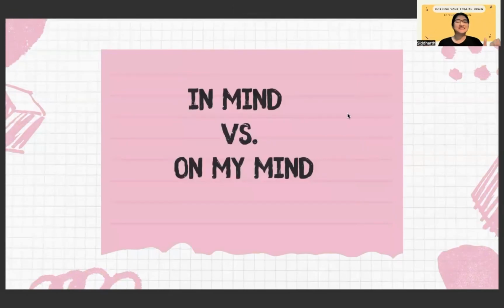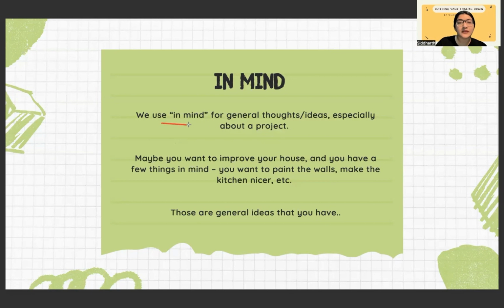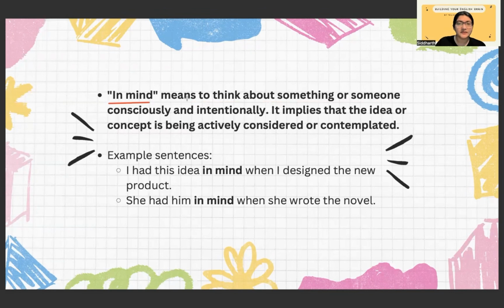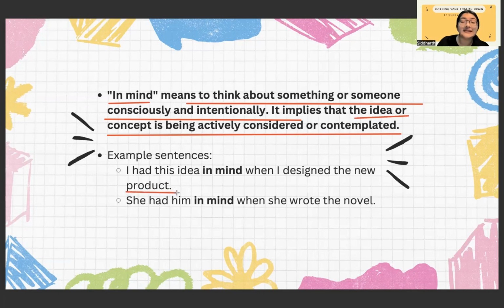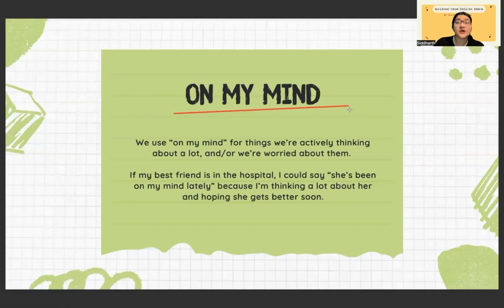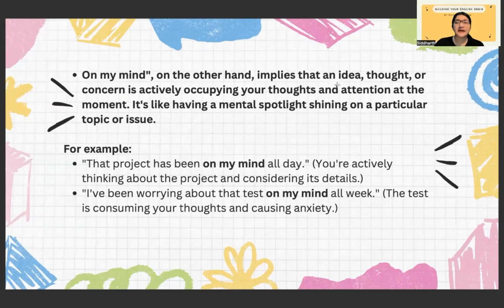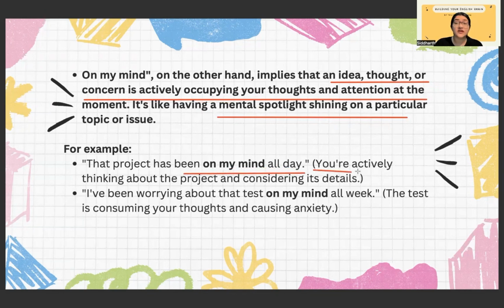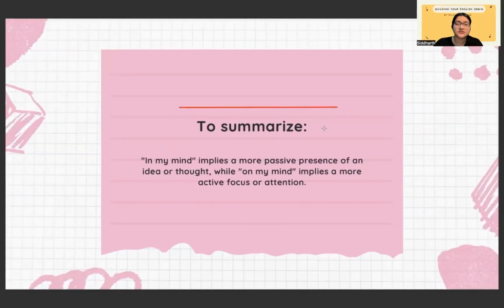Confusing Phrases-| in mind vs on my mind| CHAPTER 1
The phrases "in mind" and "on mind" have different meanings and uses:

- "In mind" typically means:
    - To be thinking about something or someone: "I have you in mind for the job."
    - To be aware of or consider something: "I had your advice in mind when I made the decision."
    - To be in one's memory or recollection: "The event is still fresh in mind."

- "On mind", on the other hand, is less common and may imply:
    - A preoccupation or obsession: "The problem has been weighing heavily on my mind."
    - A mental burden or stress: "The news has been weighing on my mind."

So, "in mind" generally suggests a more neutral or positive thinking process, while "on mind" implies a more intense or potentially negative mental state.